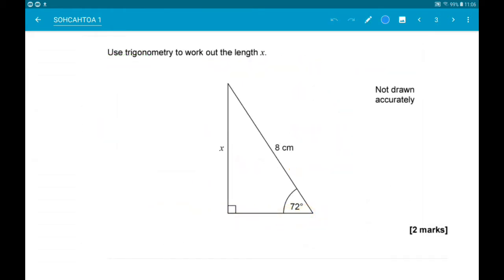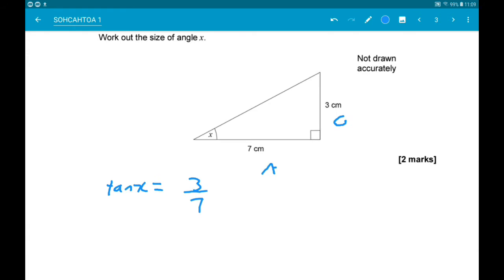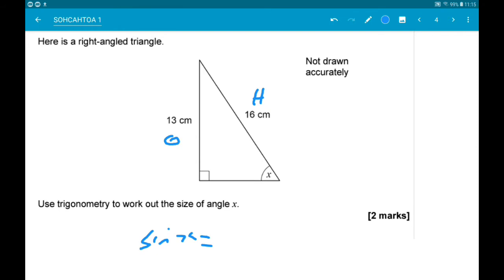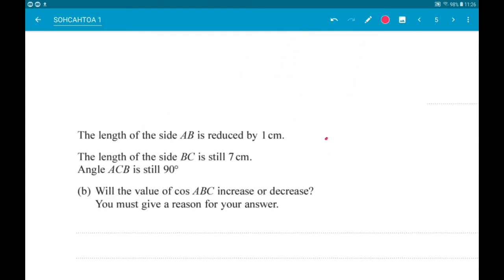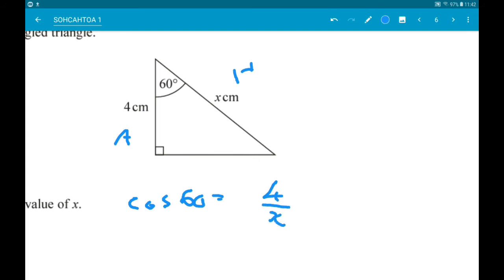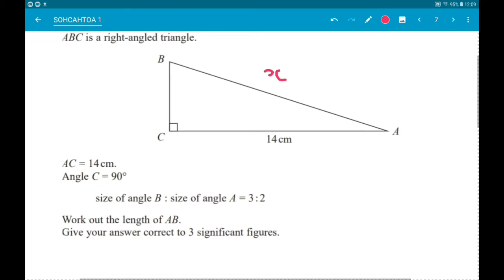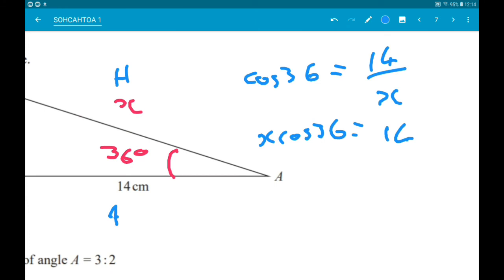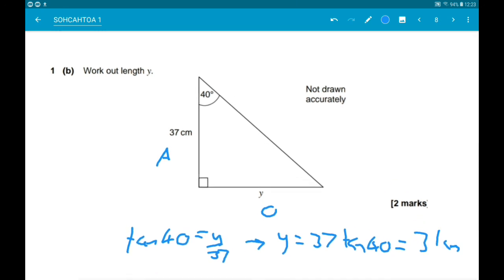SOHCAHTOA TRIGONOMETRY GCSE Maths Exam Questions & Answers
Some SOHCAHTOA trigonometry GCSE maths past paper exam questions for foundation and higher GCSE 9-1 maths revision!

SOHCAHTOA TRIGONOMETRY is a guaranteed topic for GCSE 9-1 maths, so try and make sure you know how to do SOHCAHTOA trigonometry!

SOHCAHTOA TRIGONOMETRY is used in right angled triangles and involves either finding sides or finding angles!

Visit my